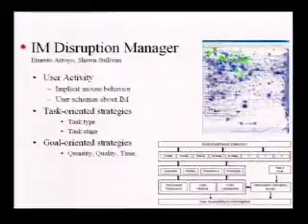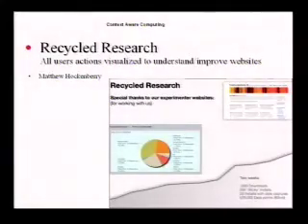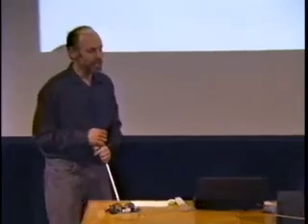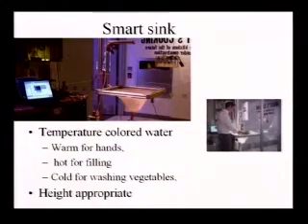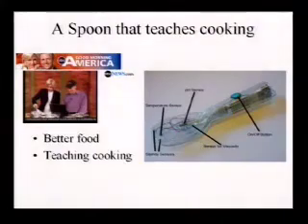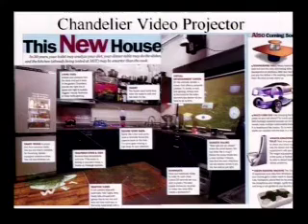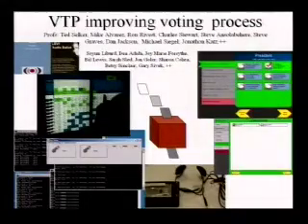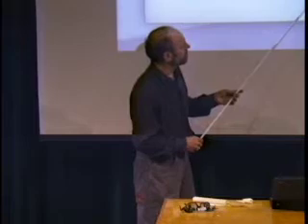Context Aware Computing: Understanding Human Intention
November 30, 2007 lecture by Ted Selker for the Stanford University Human-Computer Interaction Seminar (CS 547). This talk demonstrates that Artificial intelligence can competently improve human interaction with systems and even each other in a myriad of natural scenarios.